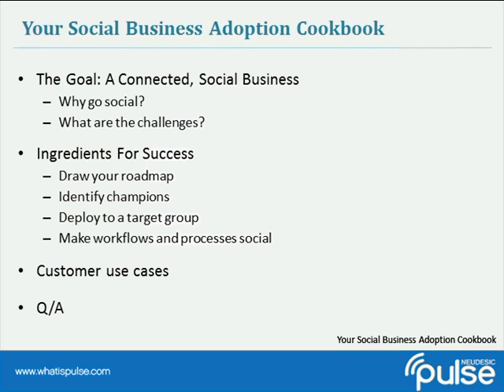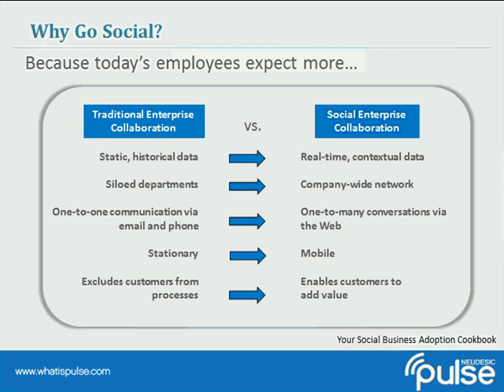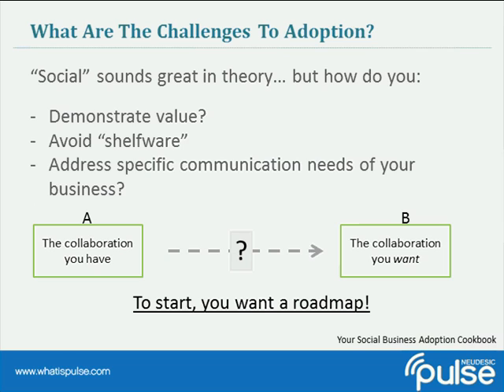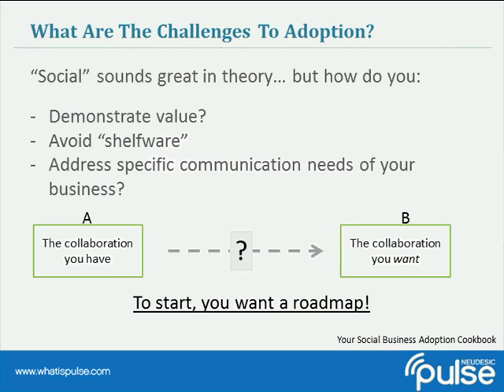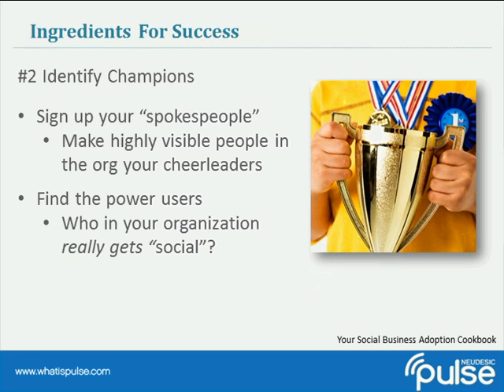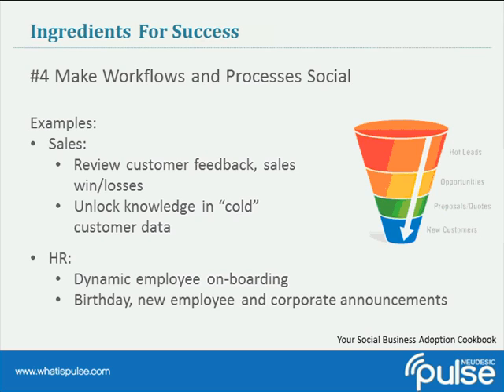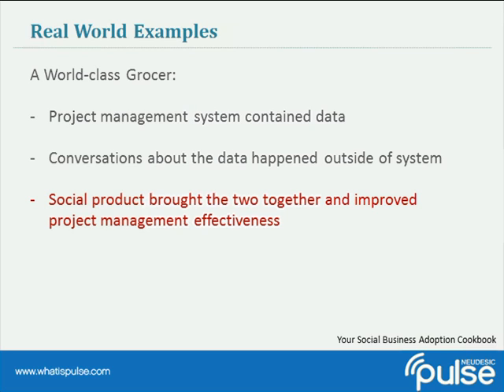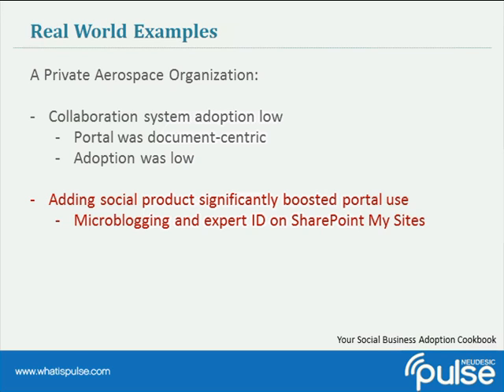Your Social Business Adoption Cookbook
Presented by:  John Vogeley

8/31/2011